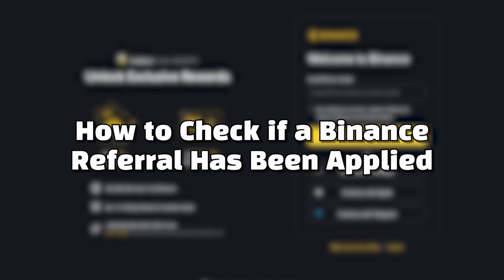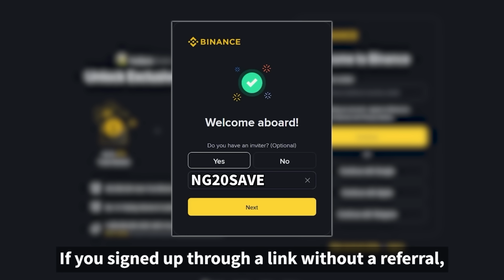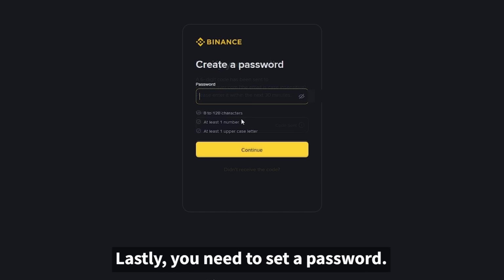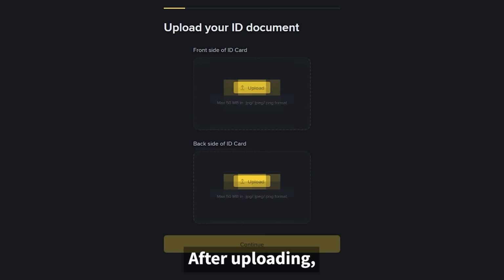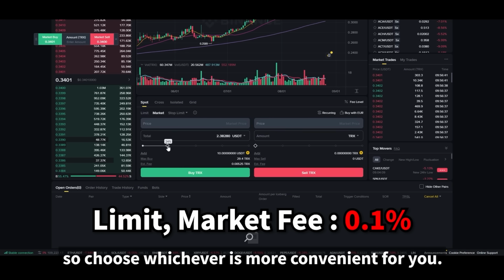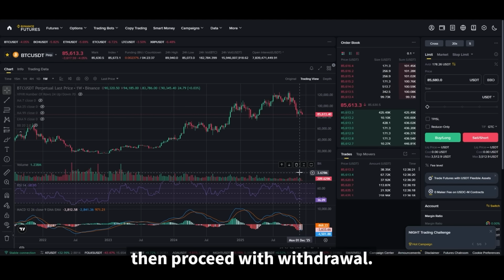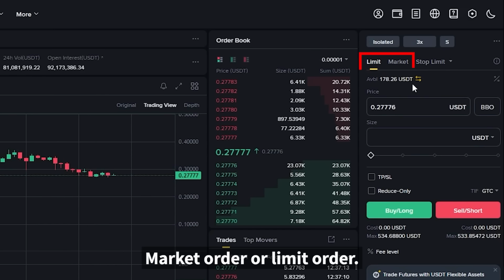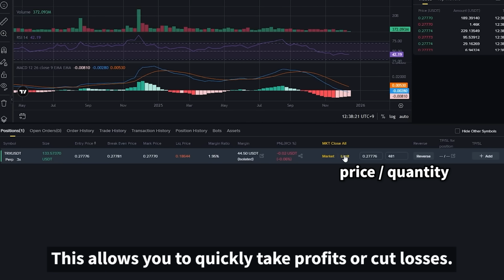Binance Tutorial for Beginners (2026)